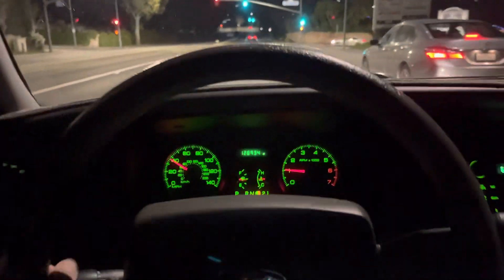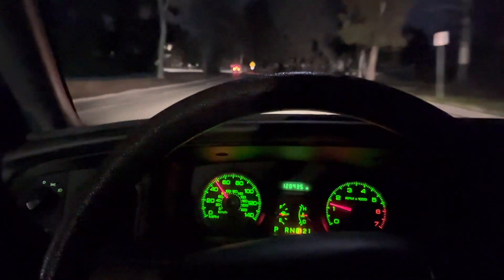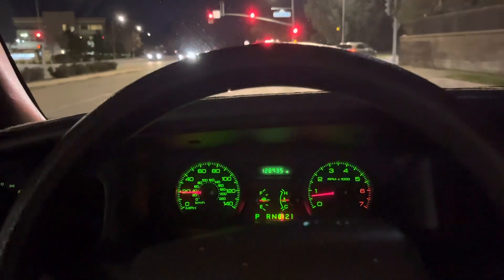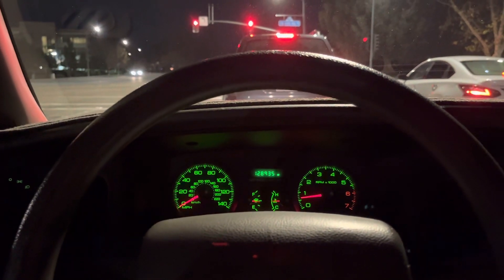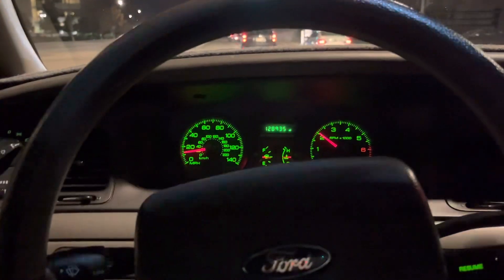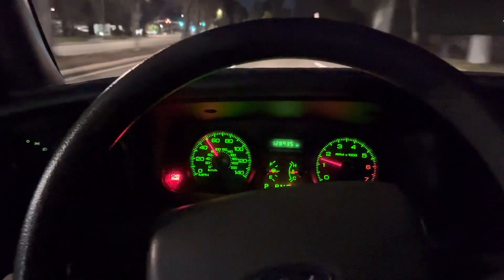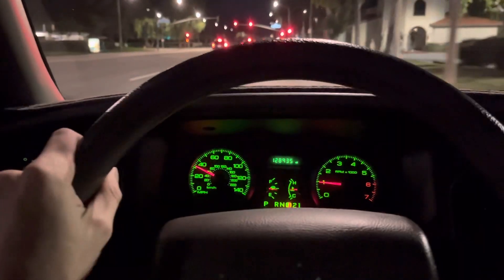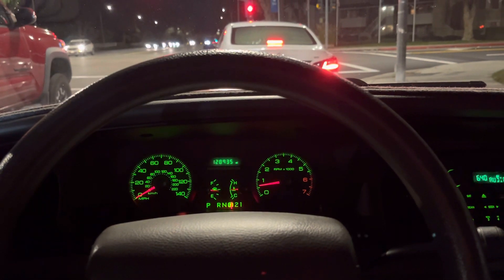Crown Vic Parking Brake Dash Light Issue